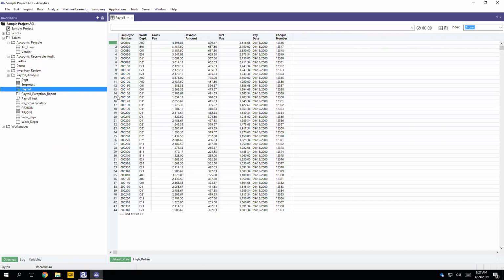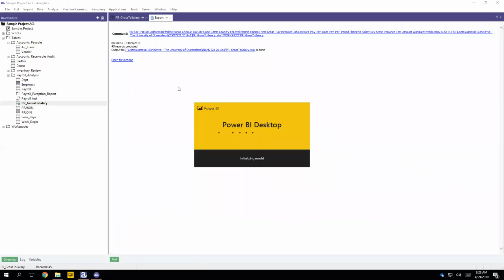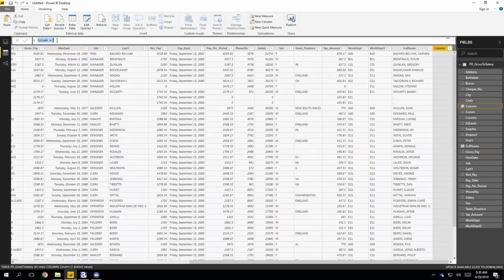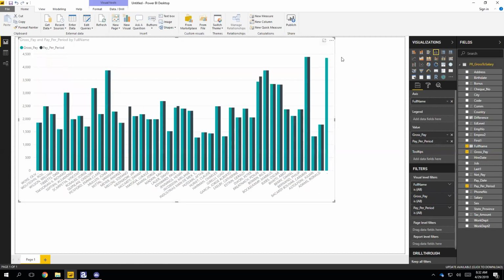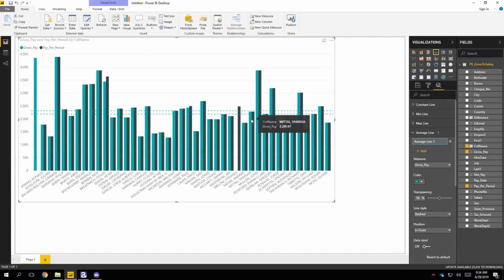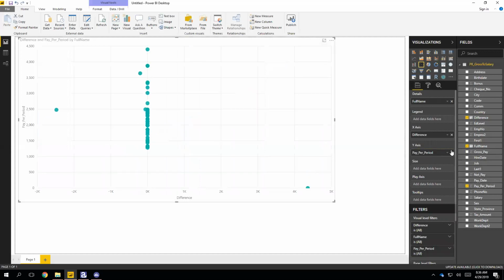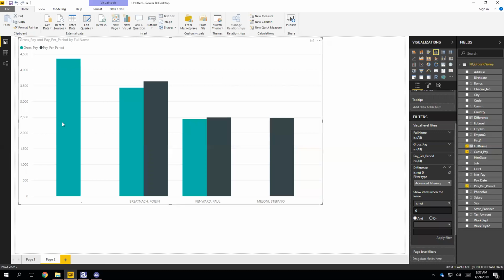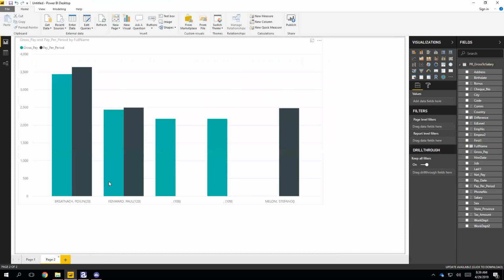Tutorial 08 PBI001 Employee Pay Cycles